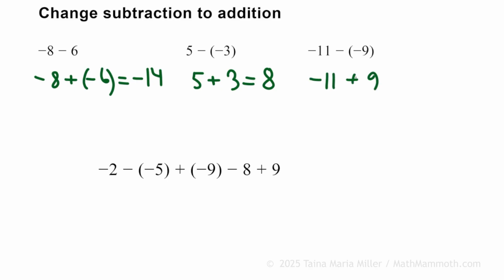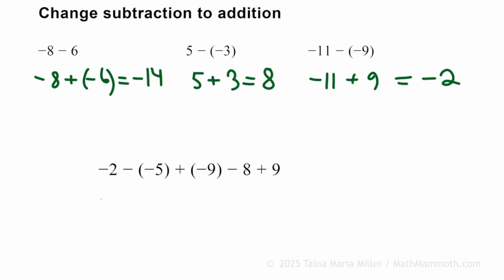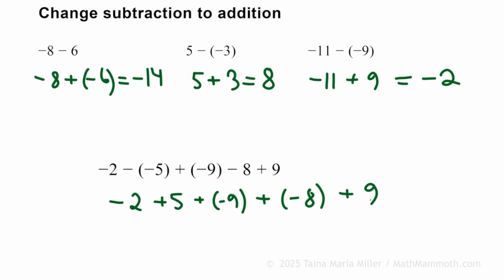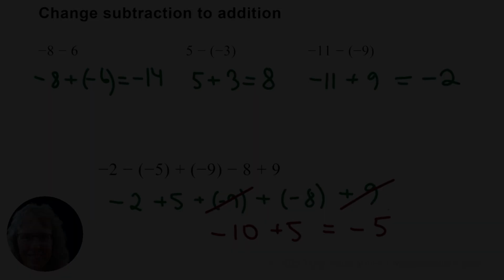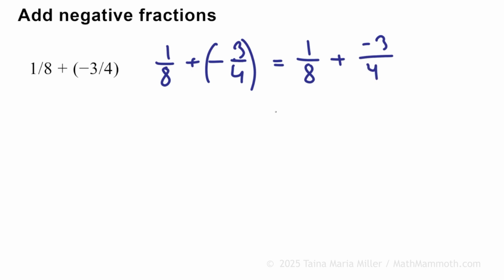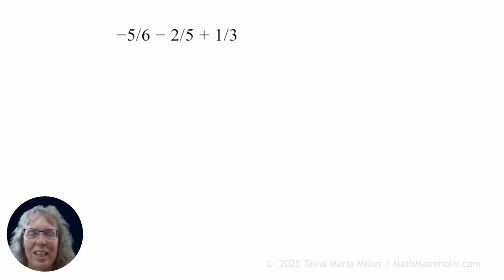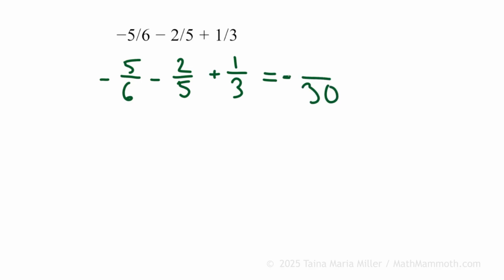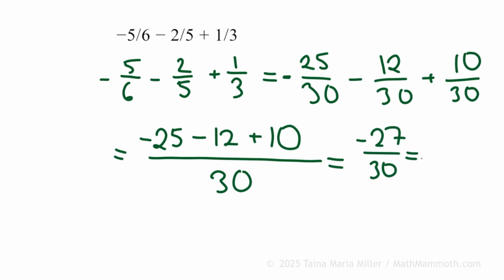Review: integer addition and subtraction (8th grade math)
I briefly review the basic principles governing integer addition and subtraction. For example: to add two integers with different signs, check "which side wins" (negative or positive). Subtract the absolute values of the two integers to find out by how much that "side" wins.

If you have many positive and negative integers to add, first add all the negatives together and all the positives, separately, and lastly add those two sums.

Another principle we look at is that any SUBTRACTION can be changed into an addition... the addition of the opposite of the number to be subtracted. This principle comes in handy if the calculation has both additions and subtractions.

Lastly we review how to add and subtract fractions when some of them are negative.

Practice addition and subtraction of integers on a number line